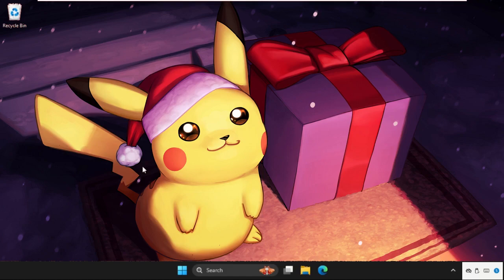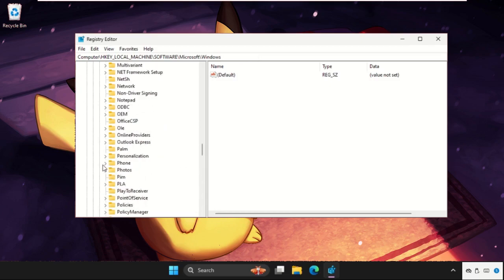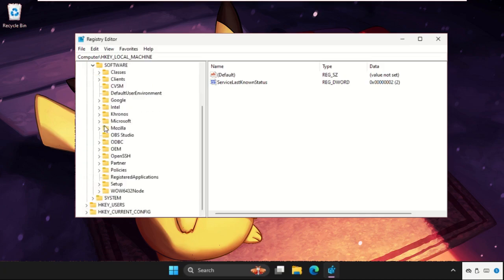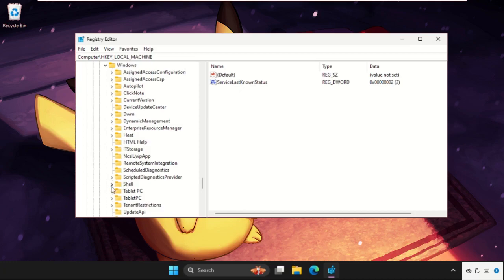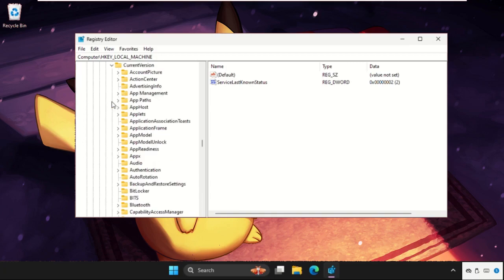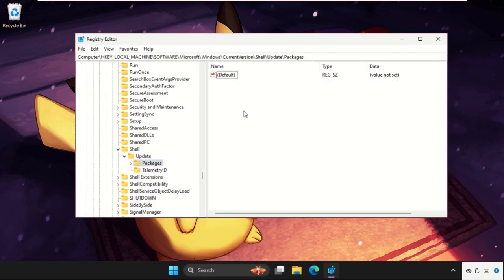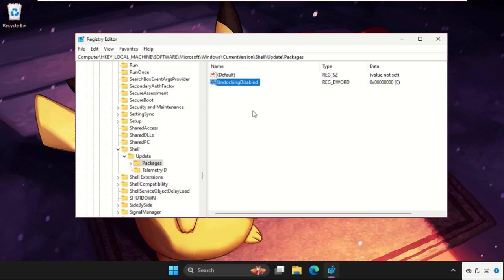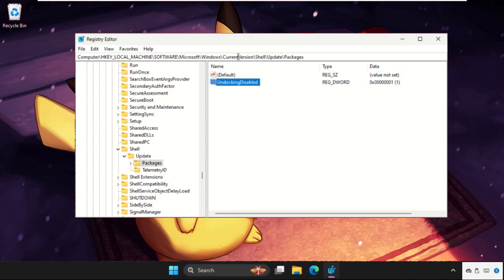Taskbar Not Showing Windows 11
How to Fix Taskbar Not Showing Windows 11
This video will show you How to Fix Taskbar Not Showing Windows 11
Access to frequently used apps, virtual desktops, the Start menu, and fast settings are all provided by the Windows 11 taskbar. You'll probably have trouble accessing your computer if it stops operating.
Open Task Manager and terminate the Windows Explorer service to immediately resolve the stuck or unresponsive taskbar. However, a faulty Windows update, corrupt system files, and problems with system services can also cause the taskbar to stop functioning.
So, lets learn How to Fix Taskbar Not Showing Windows 11